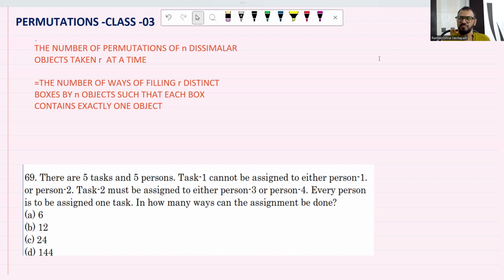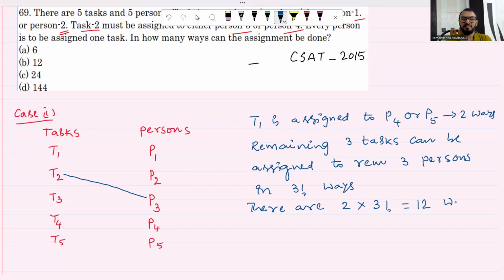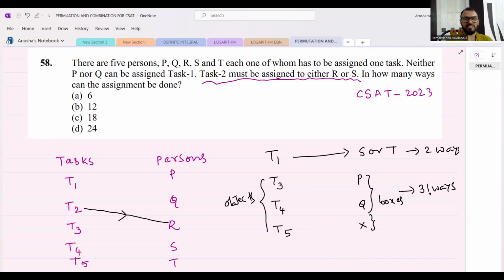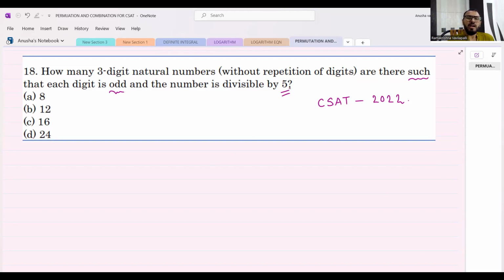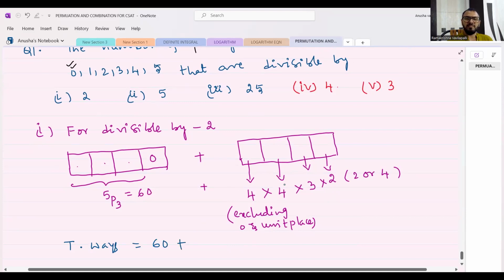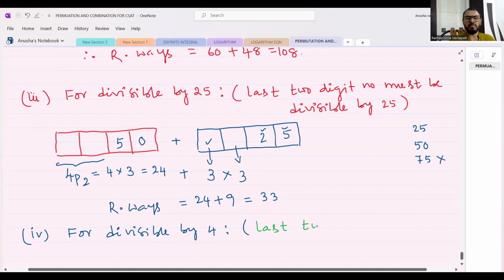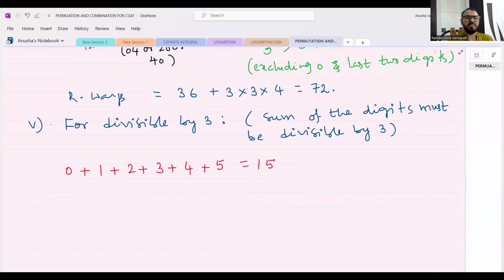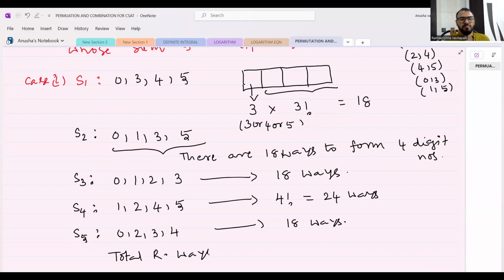PERMUTATIONS -CLASS-03(PREVIOUS YEAR ARRANGEMENT PROBLEMS FROM CSAT AND JEE MAIN )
USEFUL FOR COMPETITIVE EXAMINATIONS